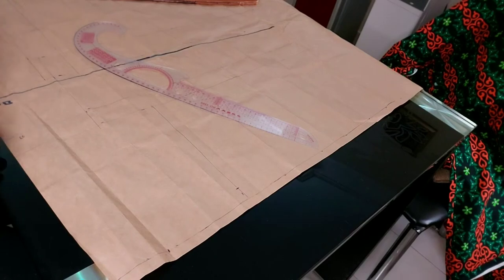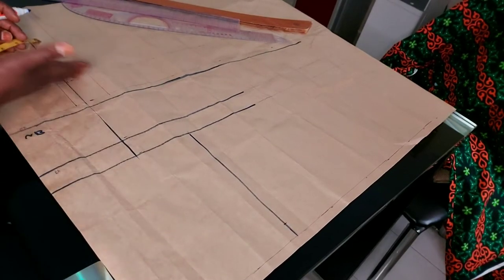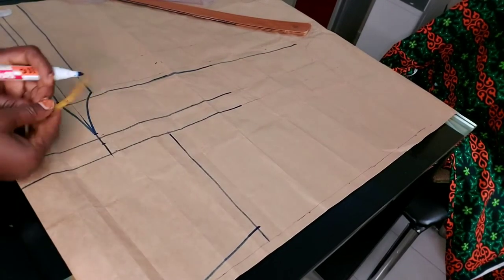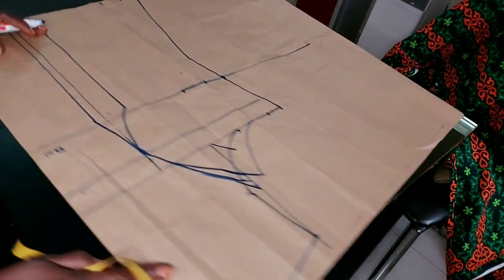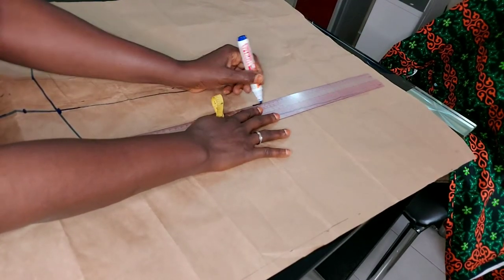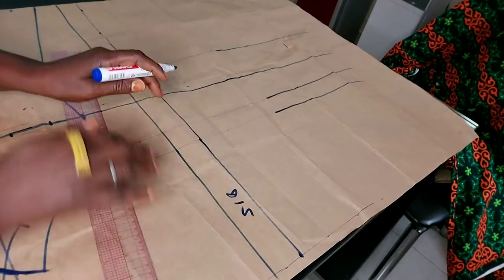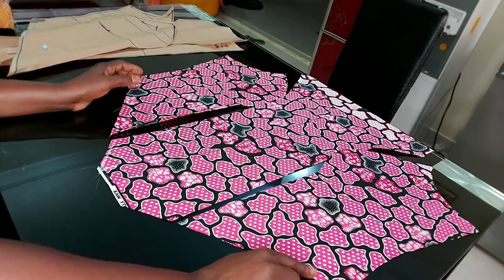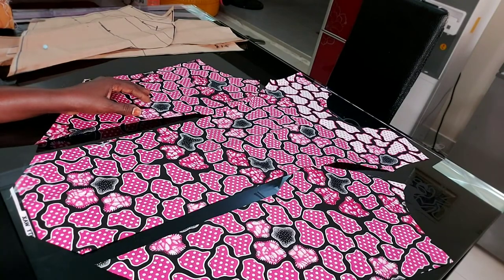TRENDY BASQUE WAISTLINE TOP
In this video you will learn how to cut Basque waistline top.
please watch till the end and if you have any question leave it on the comments section below.

Facebook as Tamaar Stitches

basque top